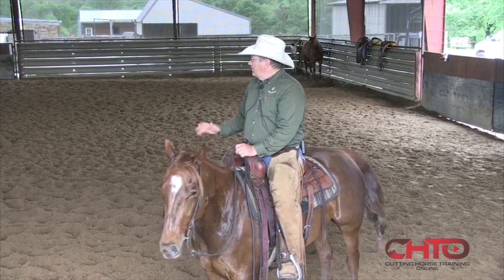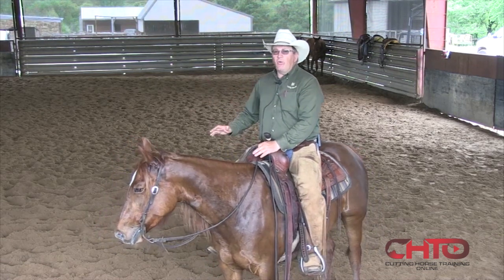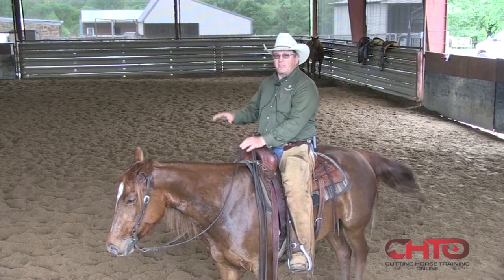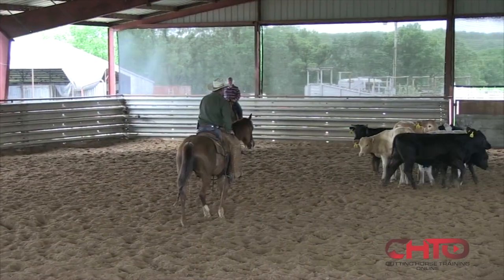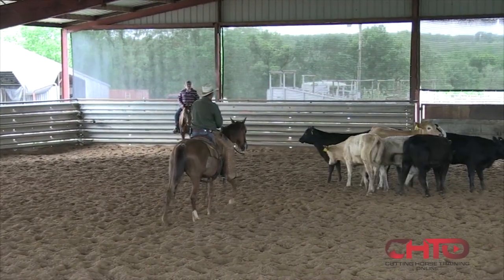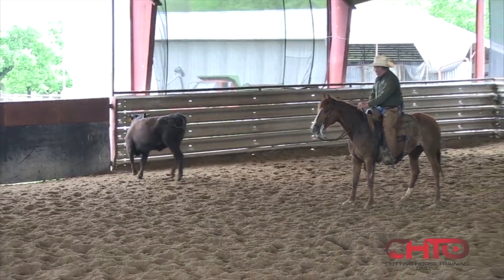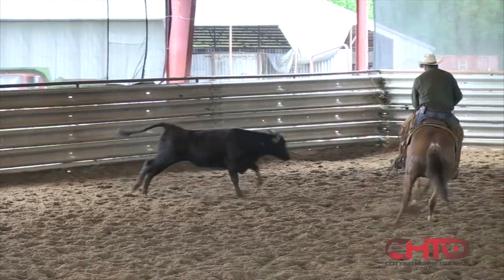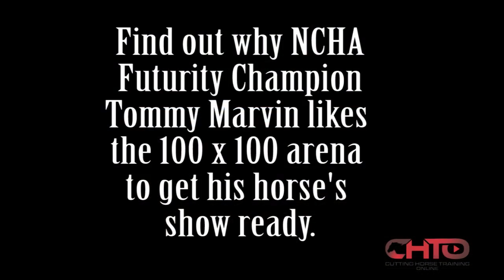Driving Off On Your Cutting Horse With Tommy Marvin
Tommy explains why he likes to drive off and use a wall as his turn back when he is transitioning from a snaffle to a bridle. This allows him to let the horses think for themselves on how to control the cow and to think their way through the turn. He talks about the benefits of the 100ft x 100ft arena and what type of cattle you need to use when driving off to make it beneficial for your horse.